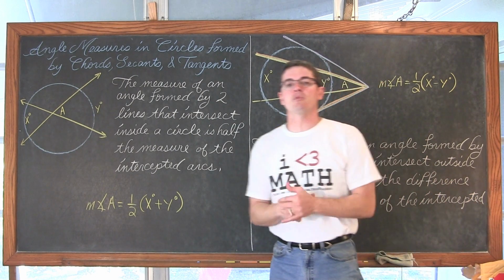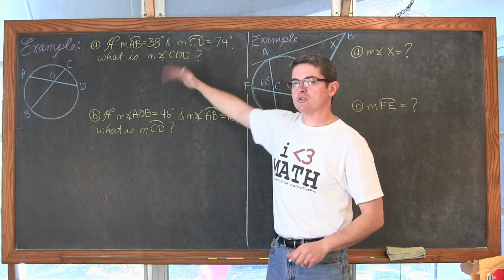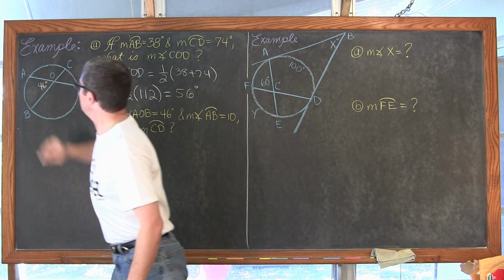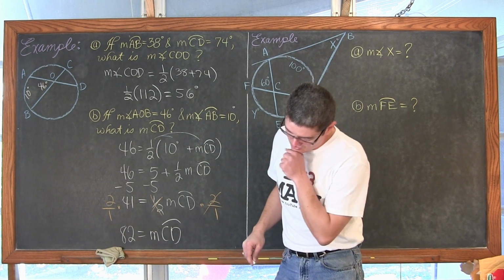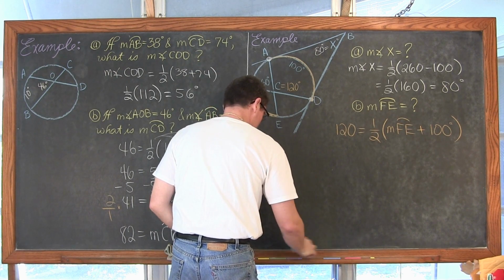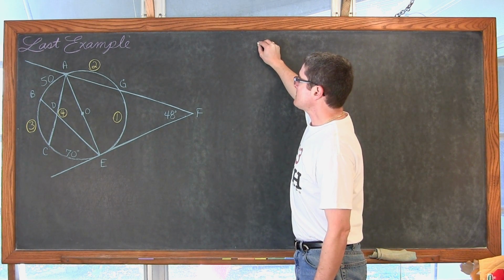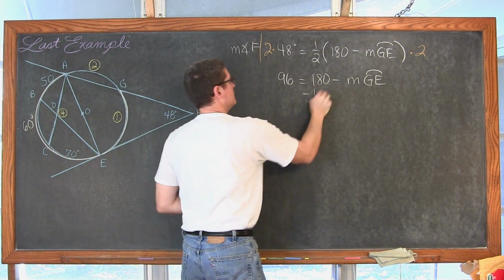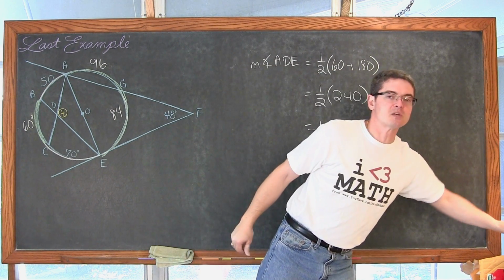Angles in Circles Chords Secants Tangents and Arcs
I introduce how to find angle measures and arc measures in circles created by Secants, Chords, and Tangents that intersect inside or outside of a circle.  I work through three multiple part examples to help you in your understanding of how to work these problems.